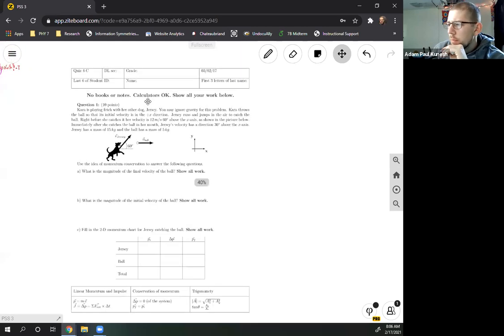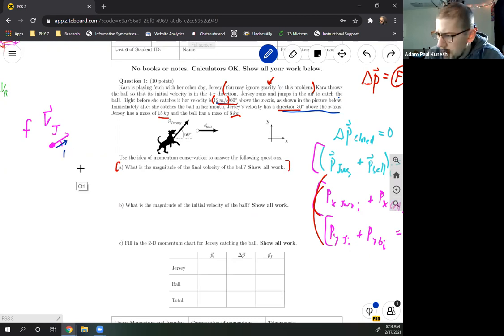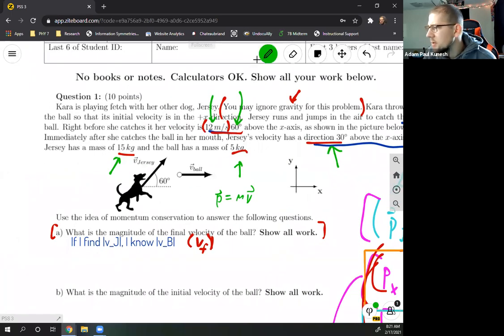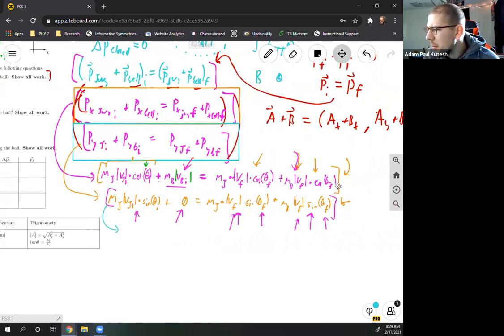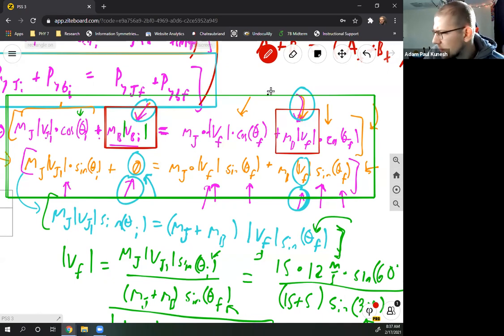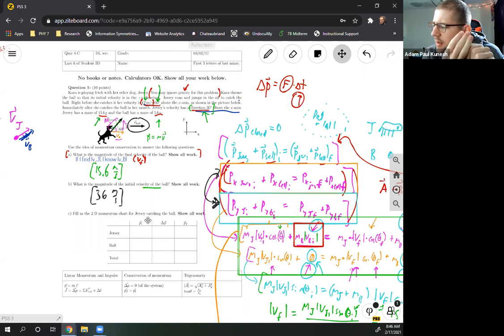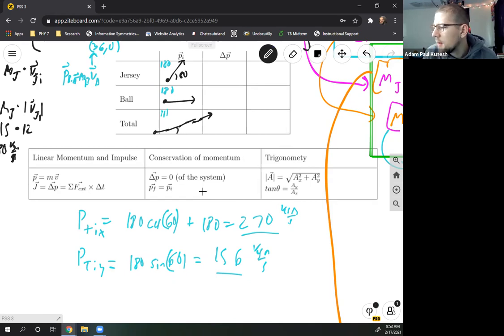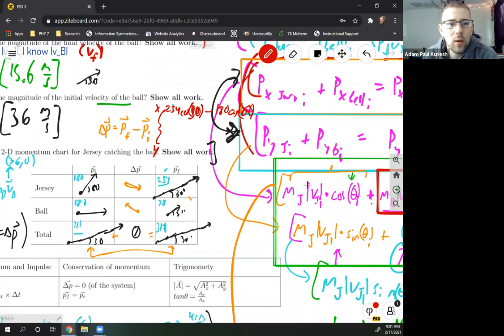Problem Solving Session 6: Practice Quiz 4-C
2D momentum conservation and some advice on "exploring" a problem.